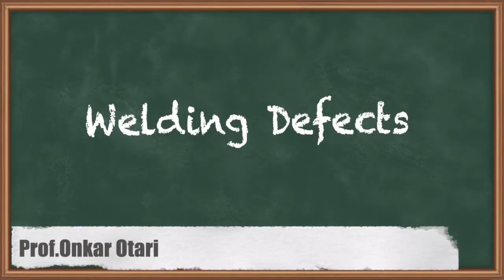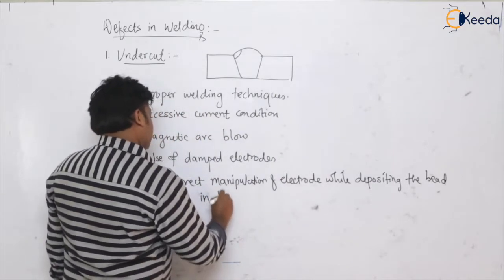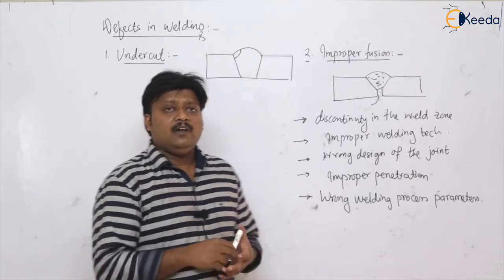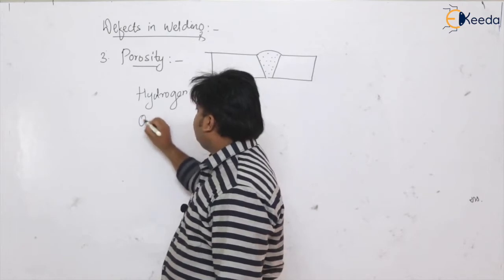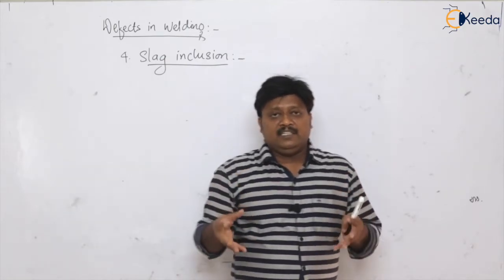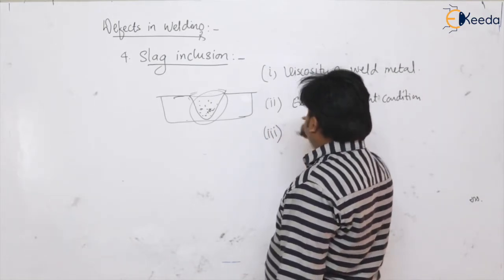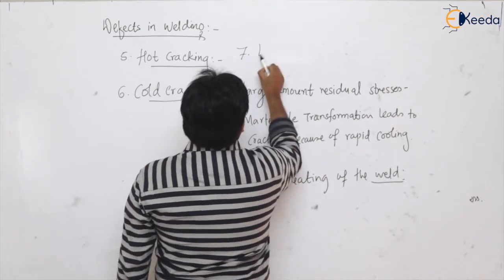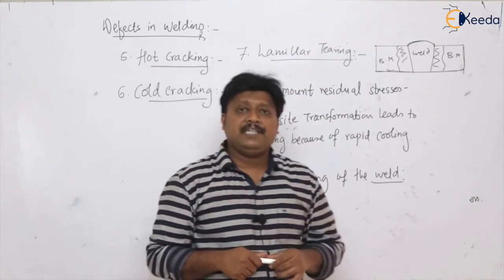Welding Technology Mastery: Welding Defects| GATE Mechanical Engineering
In this comprehensive guide to Welding Defects, we delve into common issues that arise during welding processes. Understanding and identifying these defects is crucial for producing high-quality welds. Whether you're a student preparing for the GATE Mechanical Engineering exam or a welding enthusiast, this video provides valuable insights into addressing and preventing welding defects. Learn about porosity, cracks, undercutting, and more, and discover effective strategies to ensure your welds meet the highest standards. Watch now and elevate your welding expertise!

Happy Learning.